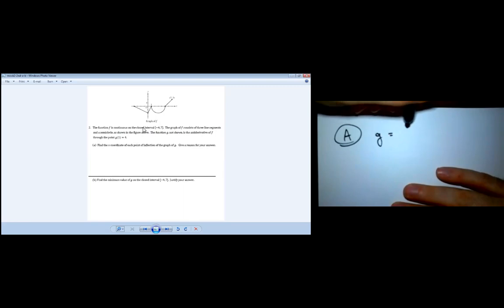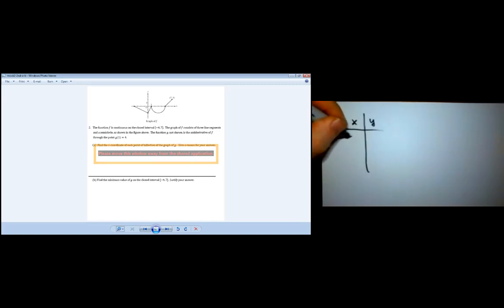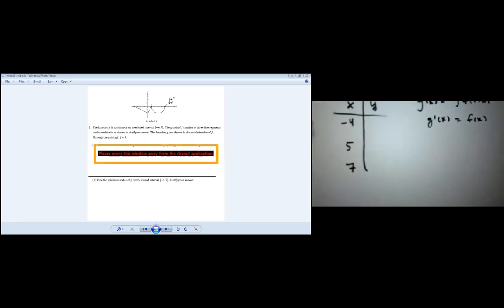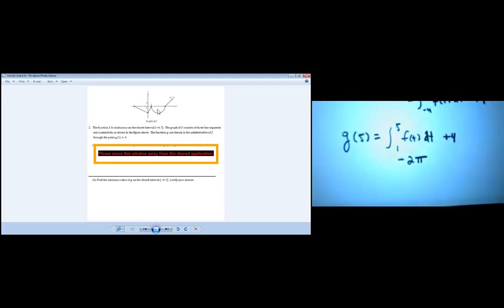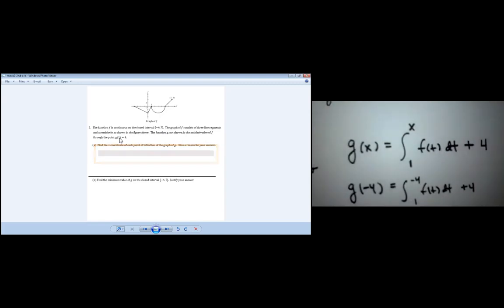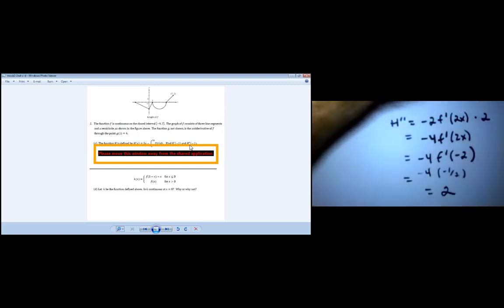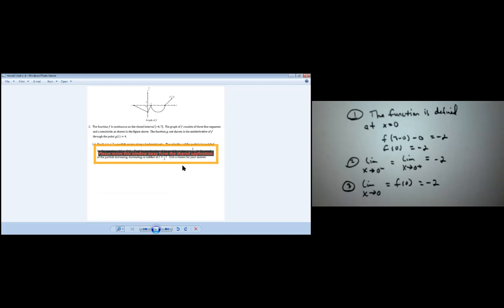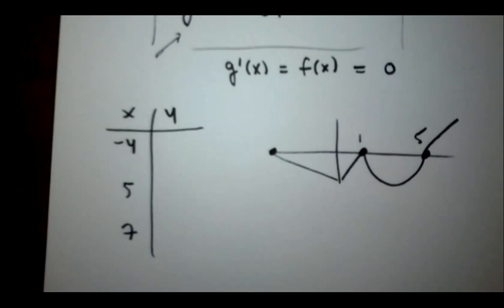Lesson 26: 03/24/2021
Topics: Today we went over the FRQ from yesterday. There is a mock AP exam posted on Canvas that is due at the end of Spring break, shoiuld take about 4 hours.